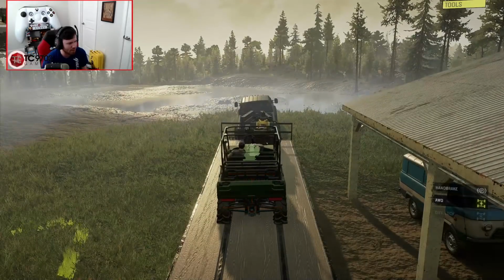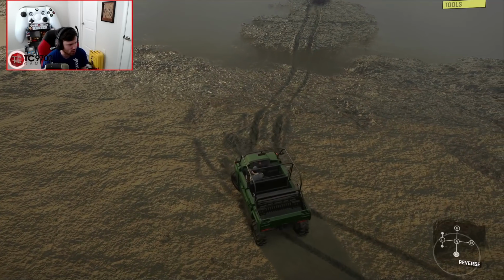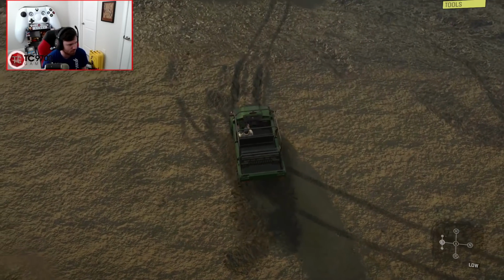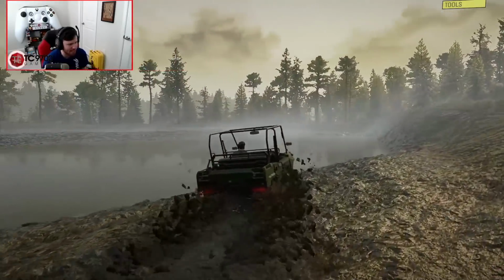SnowRunner: Best, REALISTIC ATV At NEW Mud Pit!? CONSOLE ATV MUDDING BATTLE!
SnowRunner: Best, REALISTIC ATV At NEW Mud Pit!? CONSOLE ATV MUDDING BATTLE! | TC9700Gaming

Welcome back to SnowRunner!! This time, we're going to be taking a group of realistic ATVs to the new mud pit on Redlawn Preserve!